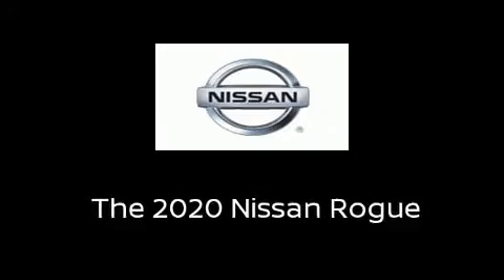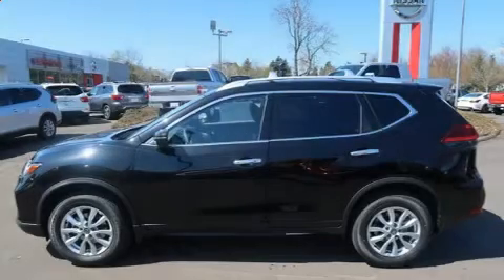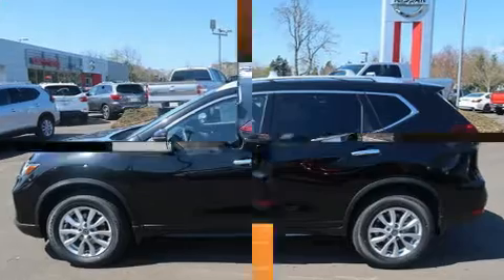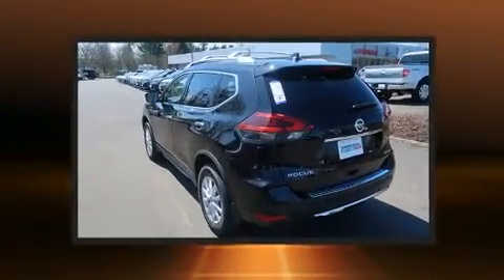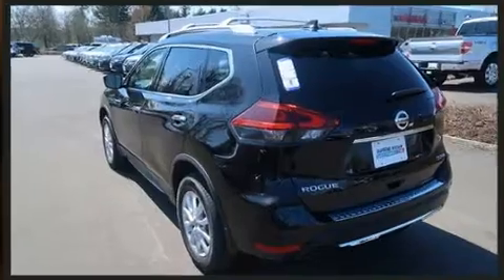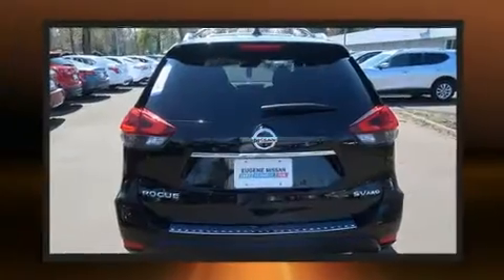2020 Nissan Rogue SV in Eugene, OR 97401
2060 Martin Luther King Jr. Blvd

Get excited about the 2020 Nissan Rogue. Smooth gearshifts are achieved thanks to the 2.5 liter 4 cylinder engine, providing a spirited, yet composed ride and drive. Nissan prioritized comfort and style by including: a rear window wiper, 1-touch window functionality, a trip computer, an outside temperature display, tilt and telescoping steering wheel, an overhead console, and power windows. Curtain airbags combine with standard stability control in creating a comprehensive safety network. We pride ourselves on providing excellent customer service. Please don't hesitate to give us a call.